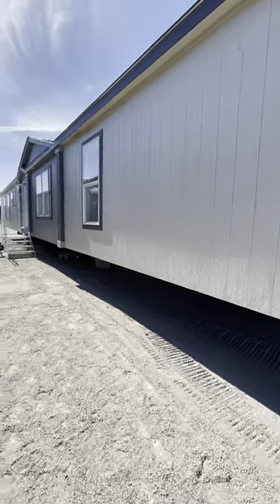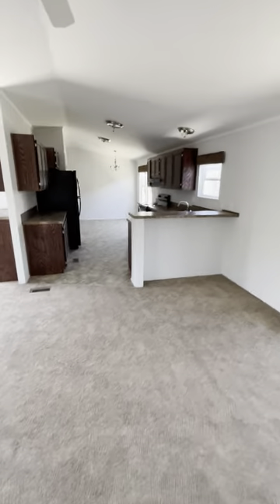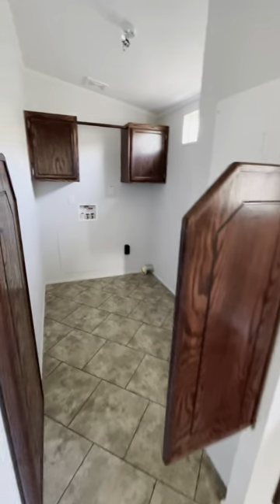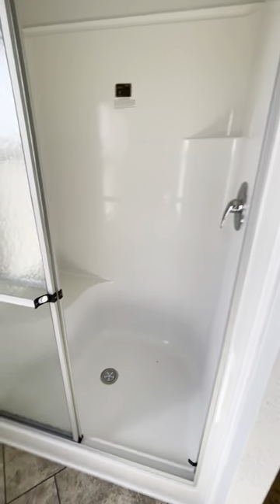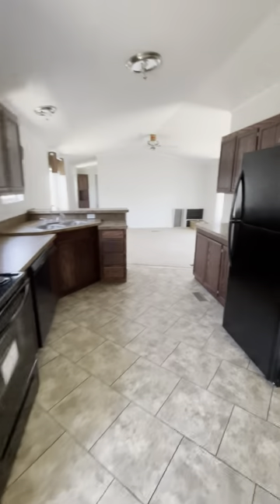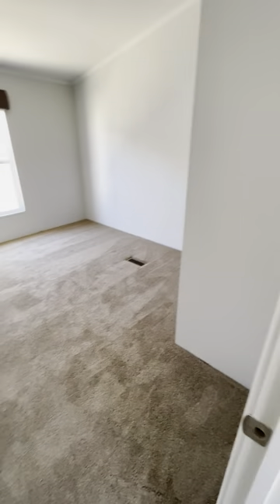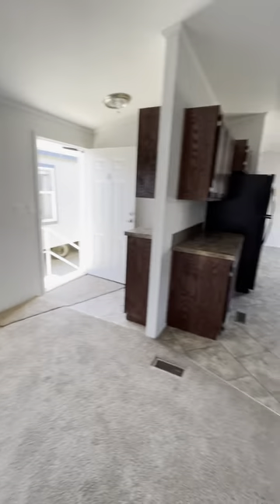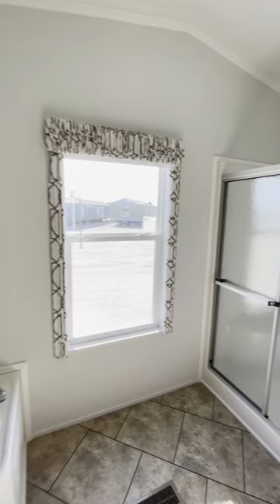Solitaire HD-384 AKA ST18803B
All New 2023 Solitaire HD-384

Want the best? We are offering free home tours and exclusive rebates, so you can get the best deal on your new home. The process is easy, and we'll make sure you get great service because you deserve it!